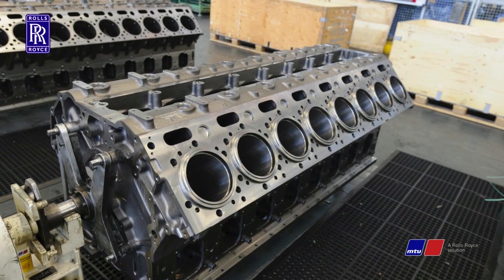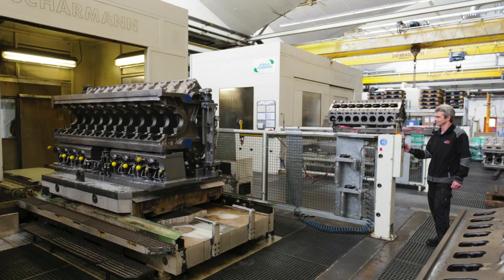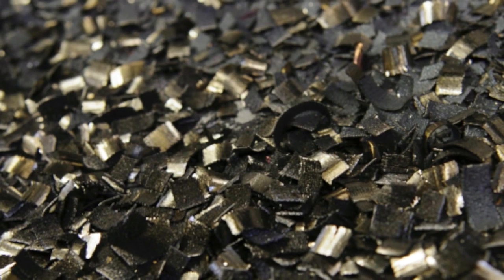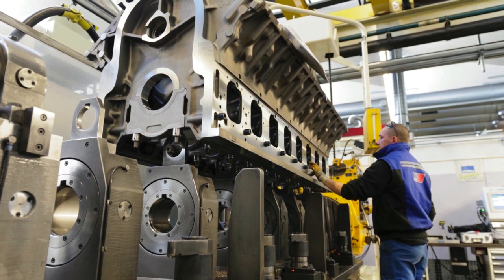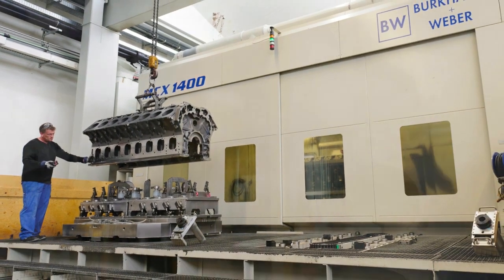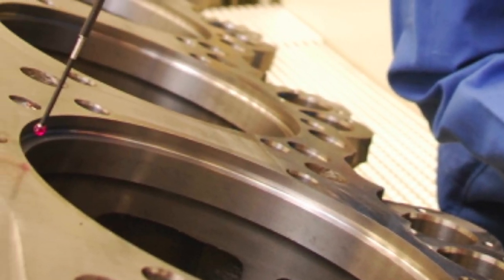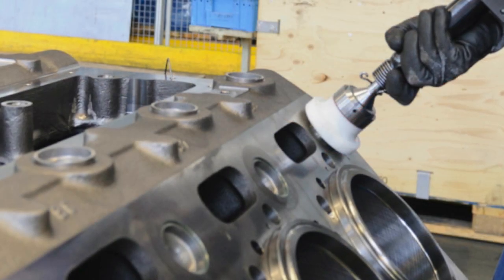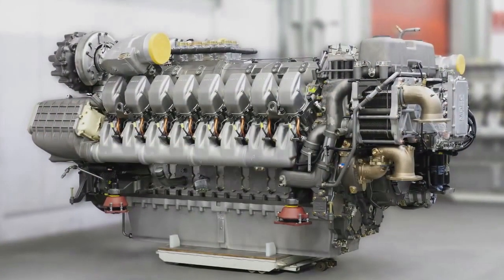How the Crankcase is Made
At Rolls-Royce we're all about the little details. And while the MTU crankcase is anything but little (it weighs several tons), the gigantic component still requires precision in its manufacture.

Find out how we do it in the video.